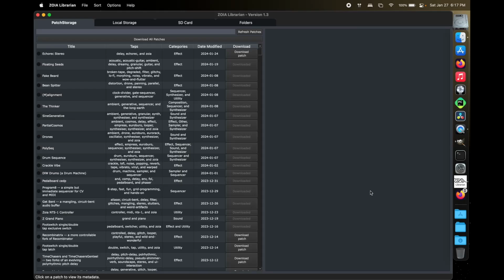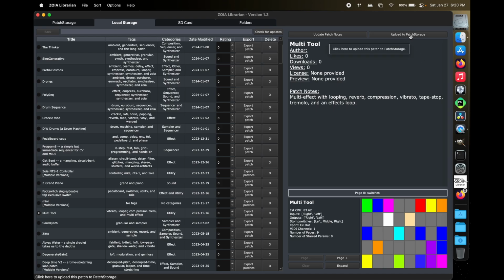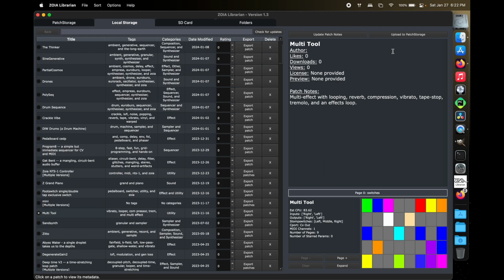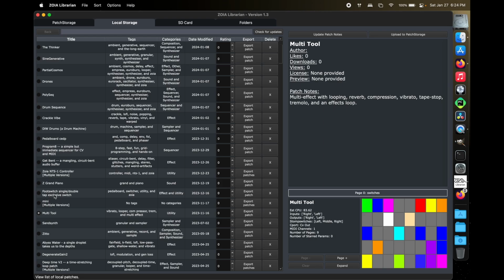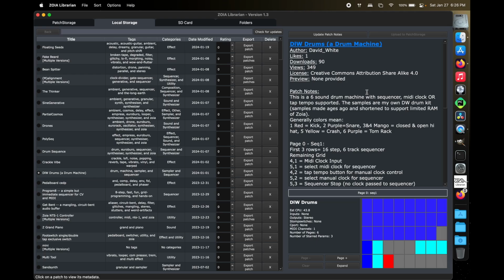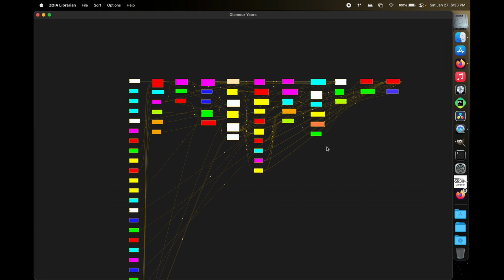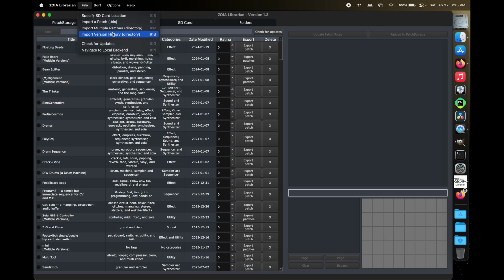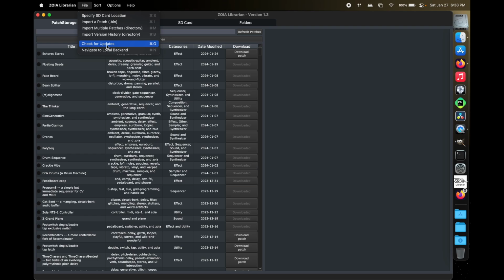ZOIA Librarian Version 1.3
0:00 Intro
0:50 PatchStorage Beta API update
2:25 Upload patches from app (major feature!!)
5:37 Future implementation: update existing patches on PS from the app
7:31 Support for the Sampler module (viz/expander, downloads, and exports)
9:57 Major overhaul to UI backend
12:15 OS requirements/targeted platforms
14:58 Expanded view improvements
17:15 Requested change: version history imports now import as one folder, ignoring any other patches
20:45 Checking for app updates
21:34 Summary of changes, bug fix rundown
23:25 Future plans & known issues
25:06 Outro